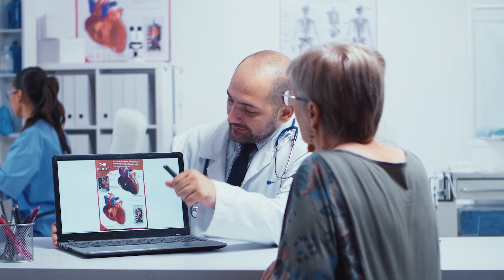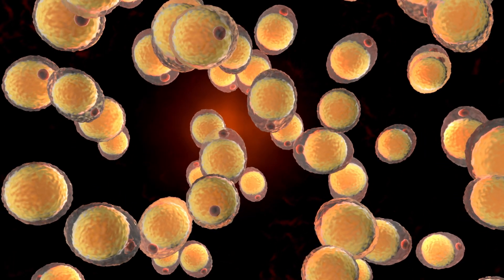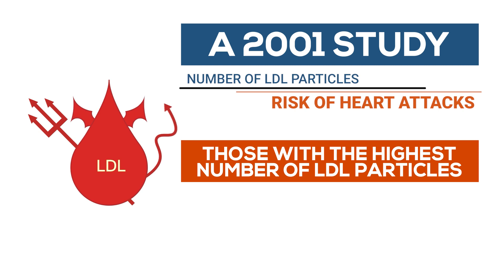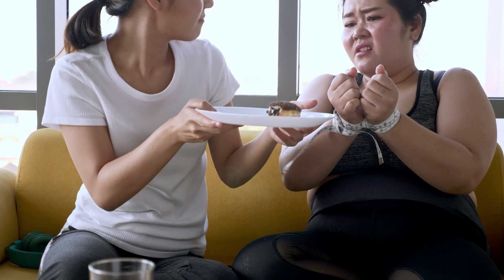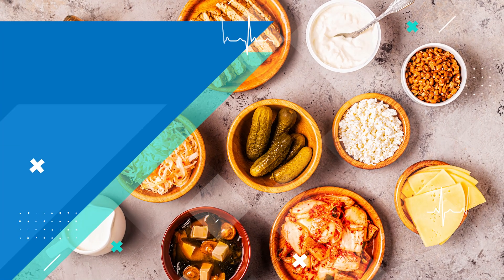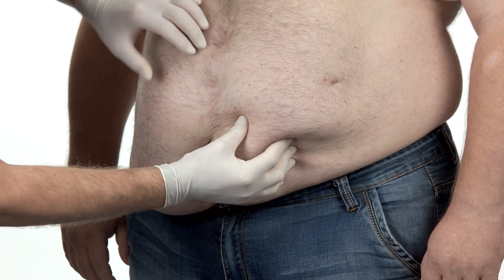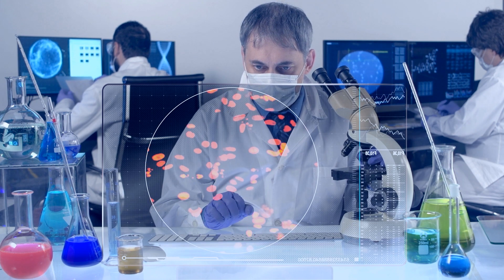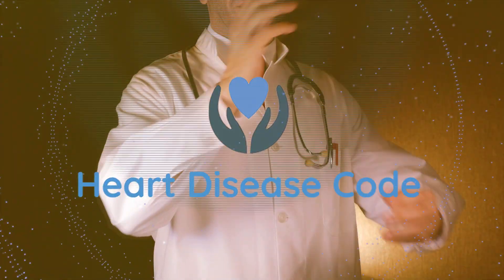Could This Be The Most Deadly Driver of Heart Attacks?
Discover how one blood marker could be skyrocketing your risk for heart attacks.

1. Some experts claim that there is a certain blood marker that is more accurate in predicting heart attack risk than cholesterol.

2.  High triglyceride levels are an indicator of; metabolic health, insulin resistance and likelihood of inflammation. And therefore the chances of inflammation driven diseases such as heart disease developing.

3. Triglycerides are a form of fat. When you eat extra calories that your body doesn't need to use immediately it converts them to triglycerides.

4. When you have excess triglycerides, they're stored in fat cells for later use. Too many or constantly high levels of triglycerides can be hugely problematic.

5.  High levels indicate that insulin resistance is occurring, meaning your pancreas will be working harder to produce insulin. In this scenario fat around the organs will begin to form, which is highly inflammatory.

6. High levels of inflammation increases risk of many conditions such as: cancers, dementia, diabetes and heart disease.

7.  High triglyceride levels cause an excess of small ldl particles, which is linked to an increased risk of cardiovascular disease.

8. It's also important to note that the ratio of triglycerides to hdl "good" cholesterol is an important indicator. An ideal ratio of 1 is healthiest.

9. Lowering triglycerides can be hugely beneficial for minimizing heart attack risk a great way to do this is through intermittent fasting.

10. Another way to lower triglycerides is to ensure we feed the  good bacteria in the gut with the right type of fiber. This enables the bugs to convert fiber into butyrate, which is a fatty acid. Butyrate produces positive metabolic effects, such as reducing triglycerides, insulin resistance and blood sugar.

11. Avoiding grains can be beneficial for reducing triglycerides. This is because certain grains contain something called “amylopectin a”.  This is a type of carbohydrate found in starches such as; potatoes, bread and rice. Studies have shown that a diet high in amylopectin a leads to increases in cholesterol and triglyceride levels.

12. Avoid refined sugar. Eating foods that are high in sugar can lead to over eating, resulting in a much higher level of triglycerides and the inflammation that goes along with it.

13. Our number 1 way to reduce triglycerides is to add in lots of healthy omega 3 fatty acids to your diet. Eating foods rich in this fatty acid have been found to lower triglyceride levels.